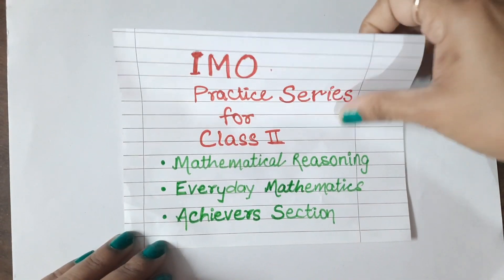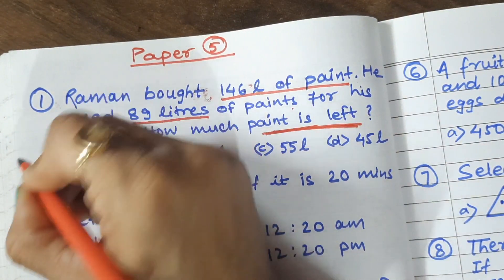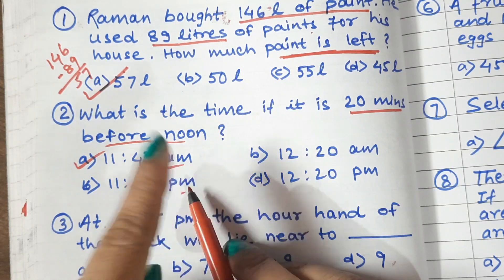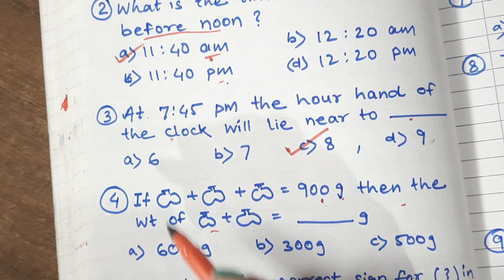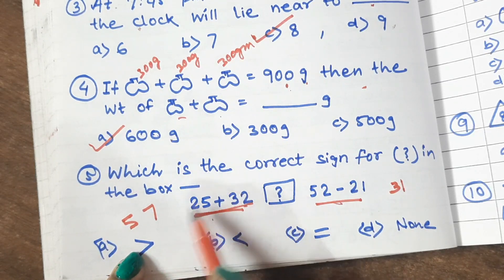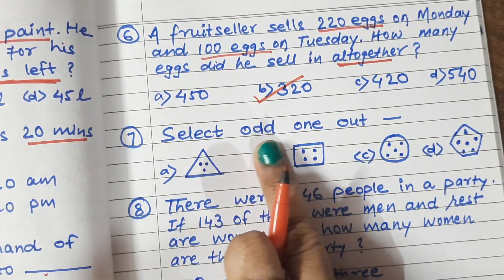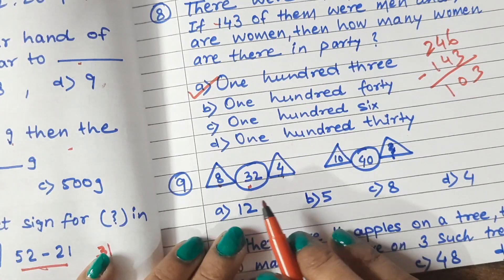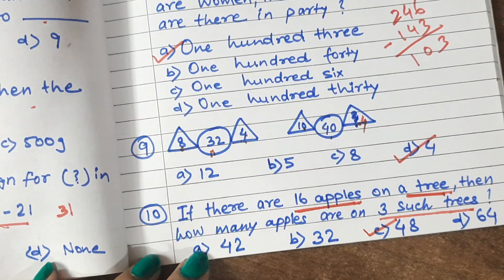IMO | IMO Sample Paper #5 for Class 2 | बच्चों को IMO की Practice कैसे कराएं | Olympiad Trainer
Hello everyone..
In this video, I have shared  IMO Exams Sample Paper #5 for class 2. So that You will get an idea about how to prepare your kids for Olympiads.

NG Fun Learning By Nitu Gaurav:
This Channel is dedicated to my two kids.

Here I will share all my experiences & tips on how to teach small kids about English, Hindi, Maths & EVS.
Stay Happy & Healthy
Happy Teaching

Grade 2 olympiads complete guide, practicepaper4forclass2imo